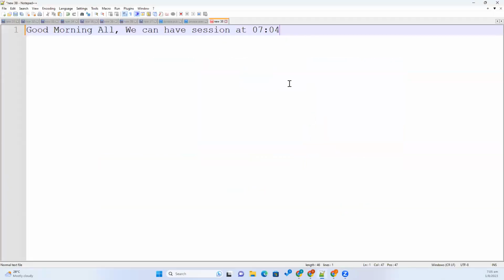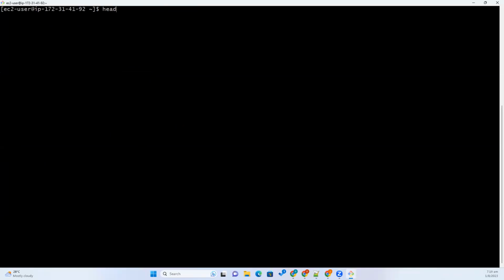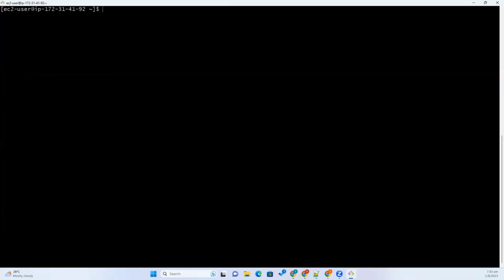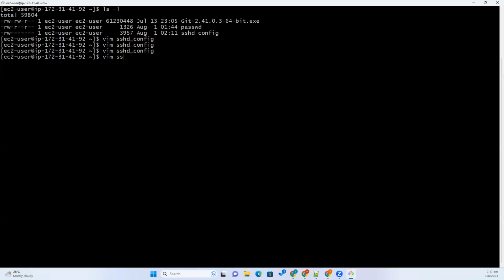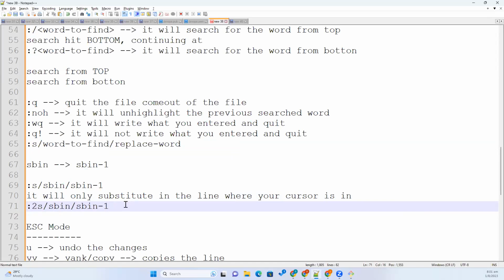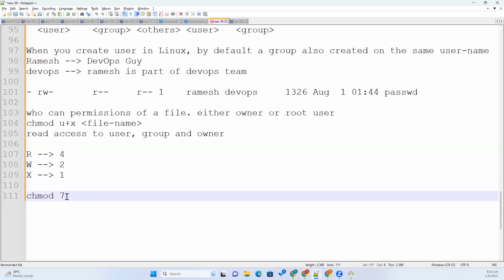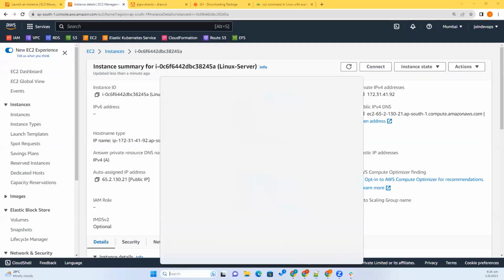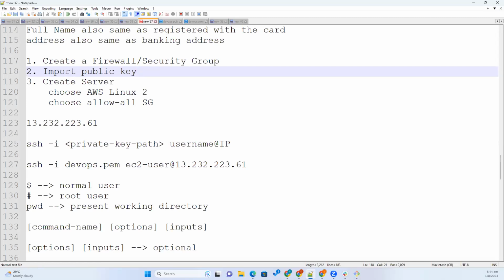AWS & DevOps Class 2